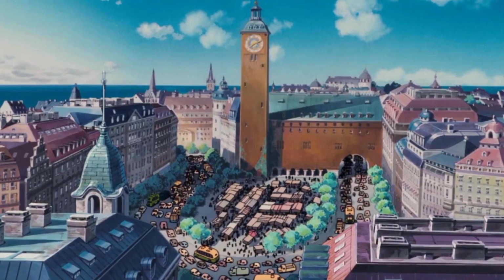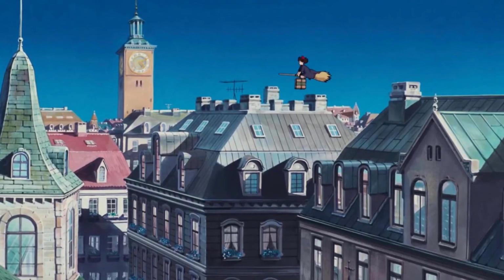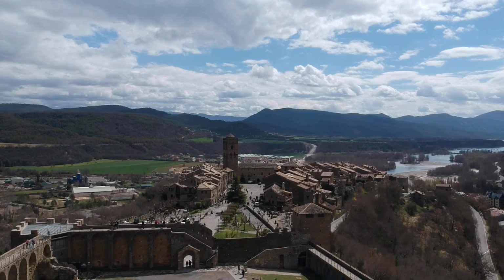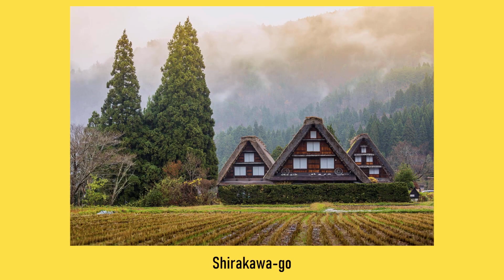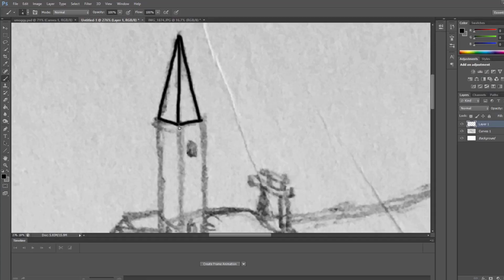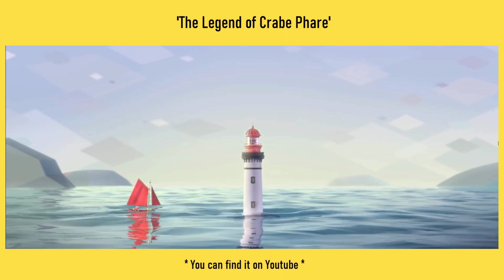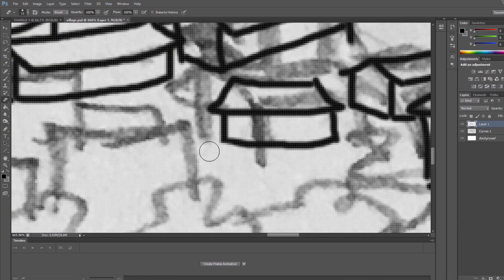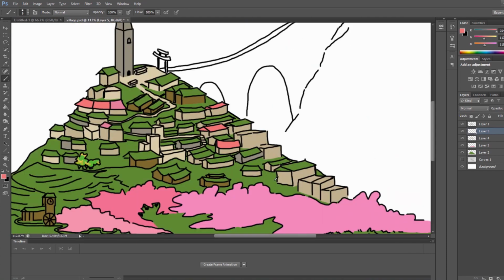Creating an Animated Village For My Film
The protagonist of my animated movie lives in a small village at the bottom of a giant mountain. In this video I tried to think about what that village will look like by doing some epic drawing and then polishing it up on photoshop. I also came up with a new character, smoggy, a humanoid cloud and part time baker.